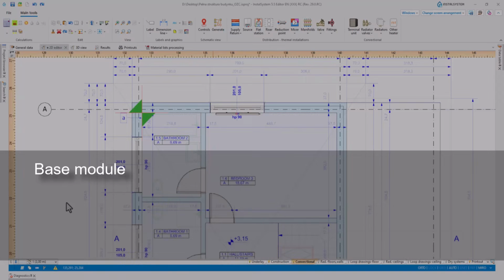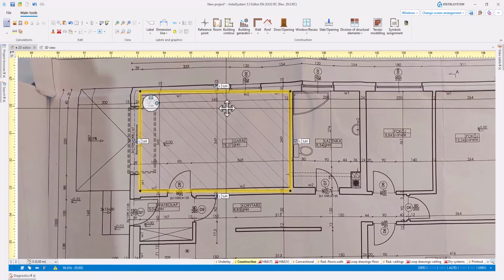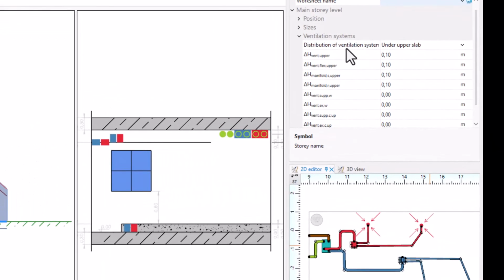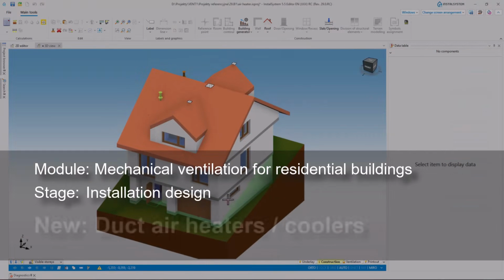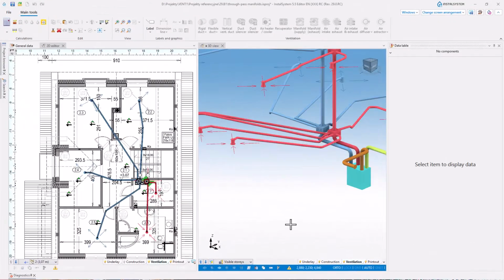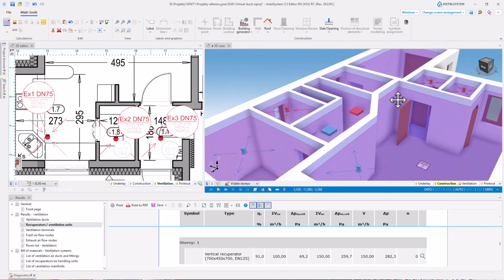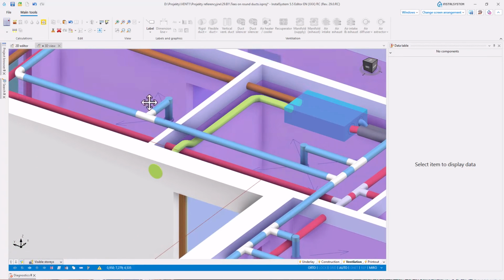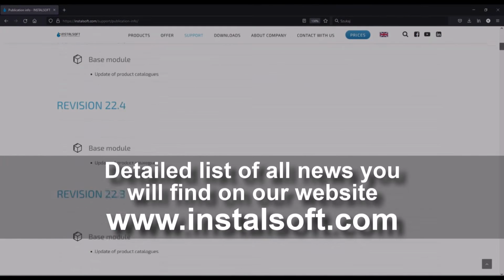(DUBBING PL) InstalSystem 5 Release Notes 29.0 - Informacje o nowościach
Interaktywny spis nowości zaprezentowanych w filmie (kliknij w miniaturkę rozdziału obok filmu):
00:44 Moduł bazowy – tryby GRID i GNET
02:10 Moduł bazowy – Dokładne rysowanie na niedokładnych podkładach
03:46 Moduł bazowy – Wizualne podświetlenia edytowanego poziomu w widoku 3D
04:23 Wentylacja – Określenie sposobu rozprowadzenia instalacji
05:26 Wentylacja – Określenie biegu wentylatora w rekuperatorze/centrali wentylacyjnej
06:40 Wentylacja – Nagrzewnice/chłodnice kanałowe
07:36 Wentylacja – Rozdzielacze przelotowe
08:42 Wentylacja – Projektowanie w trybie szybkim z wykorzystaniem wirtualnych kanałów
12:13 Wentylacja – Trójniki do sztywnych kanałów okrągłych
13:10 Eksport IFC (BIM) – Eksport pliku 3D DXF DWG